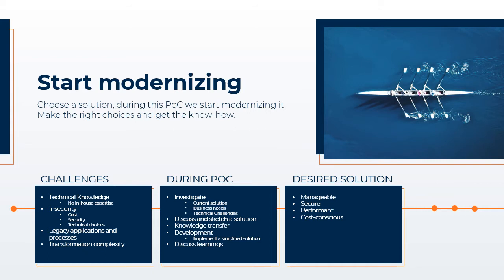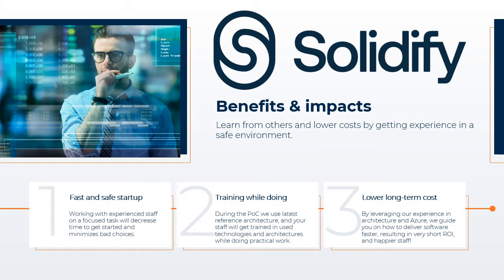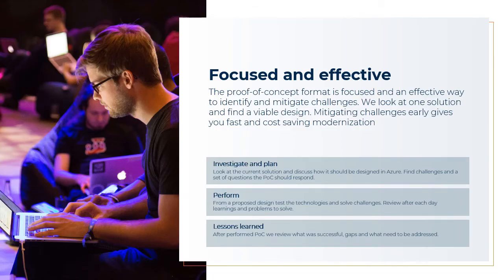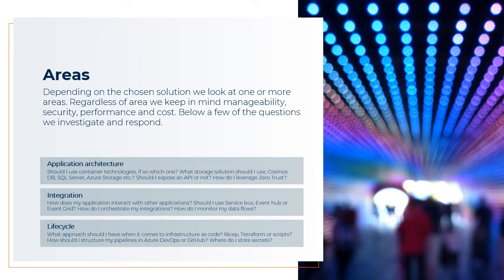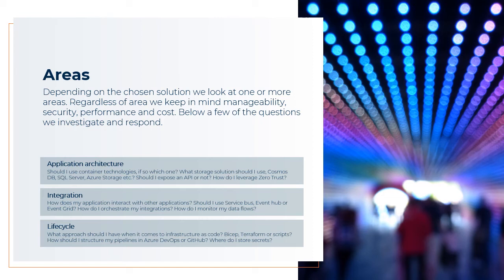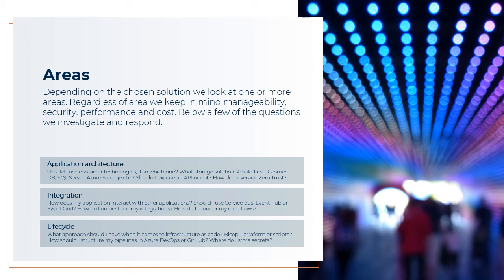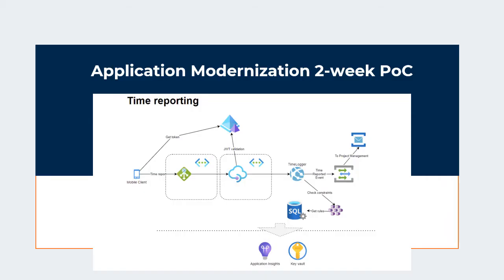Application Modernization 2 Week PoC Microsoft Customer Presentation